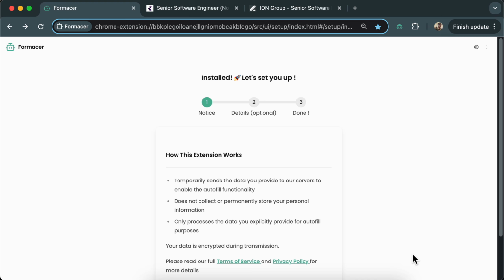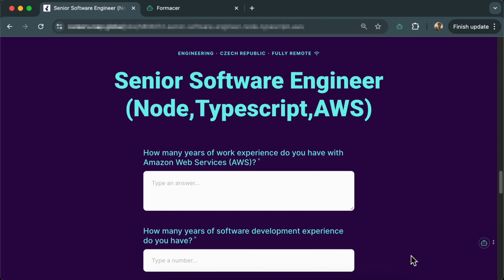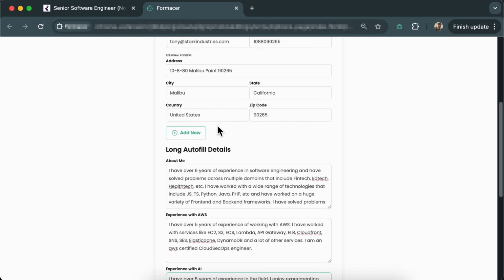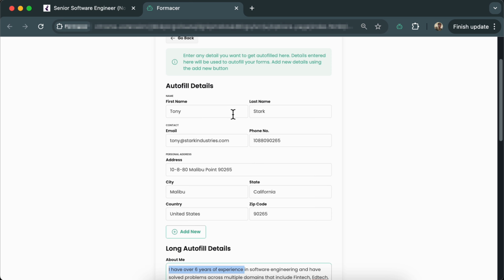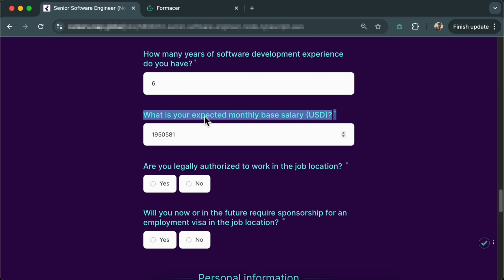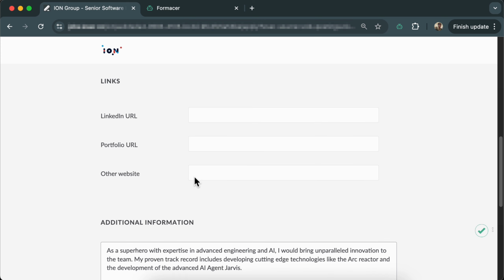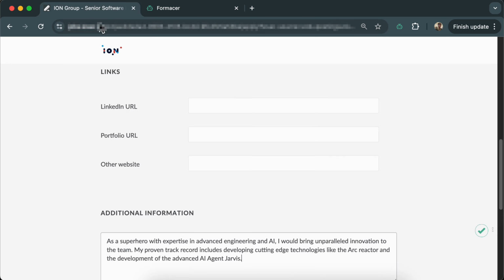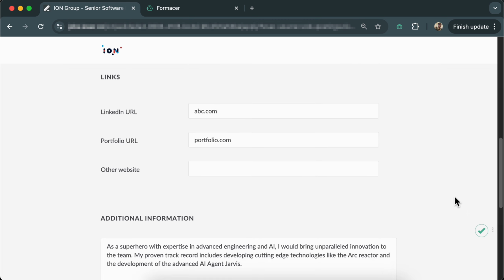How to use the Formacer chrome extension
This video explains usage of the Formacer chrome extension. Formacer can be used to autofill all kinds of forms on the web.